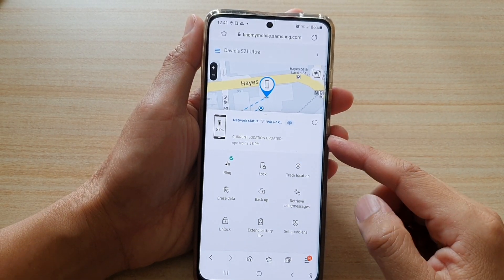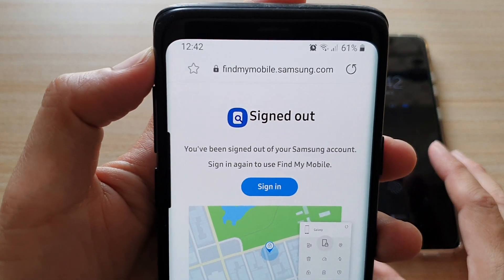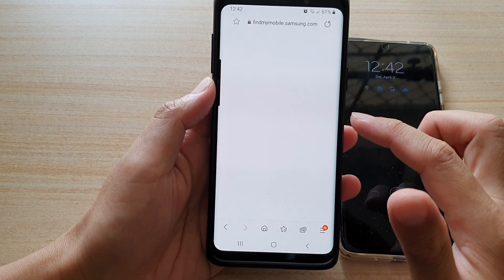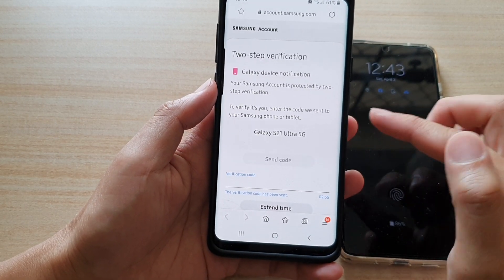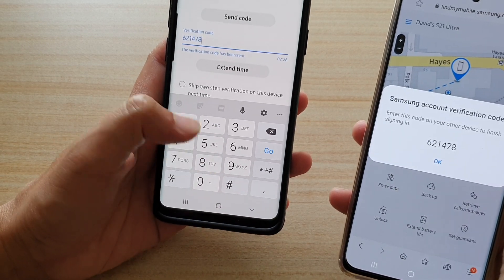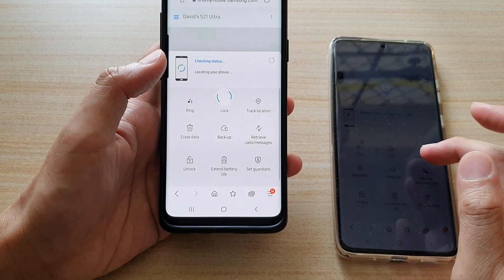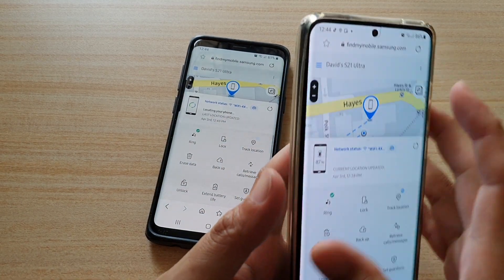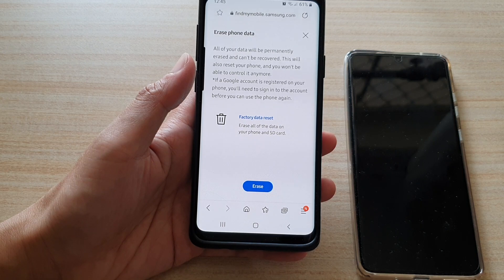Galaxy S21/Ultra/Plus: How to Remotely Erase Data & Wipe Device for Missing Phone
Learn how you can remotely erase data and wipe device for missing phone on the Galaxy S21/Ultra/Plus.